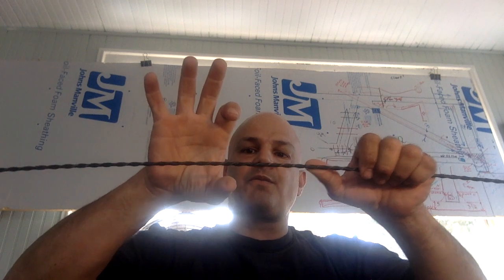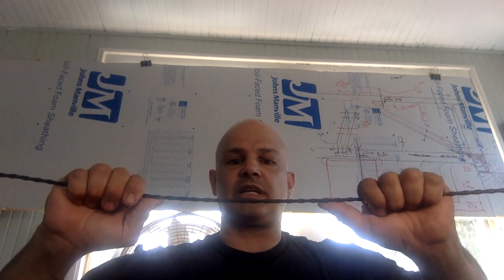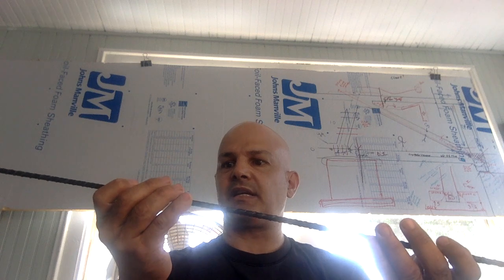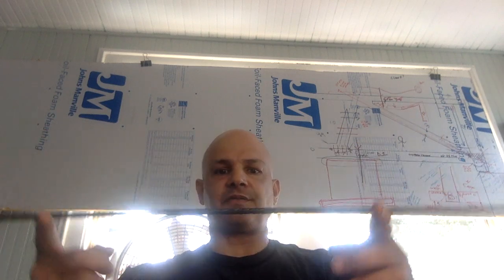Concrete Rebar Passive vs Active Post Tensioning Concrete Cracks are not random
Here is my wishlist if you care to go that direction Concrete Rebar Passive vs Active Post Tensioning Cracks are not random